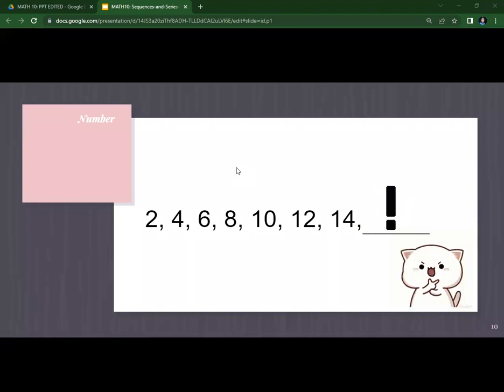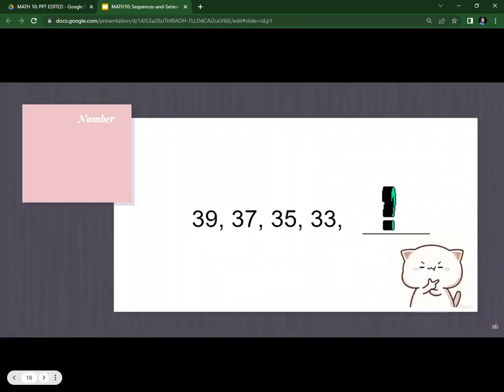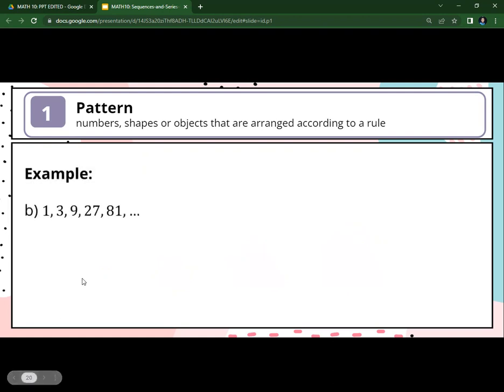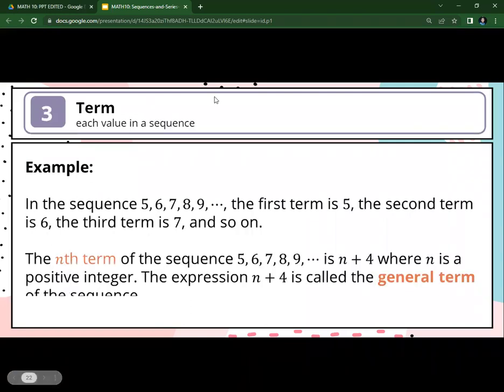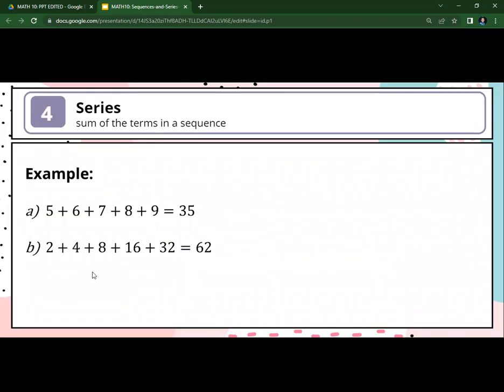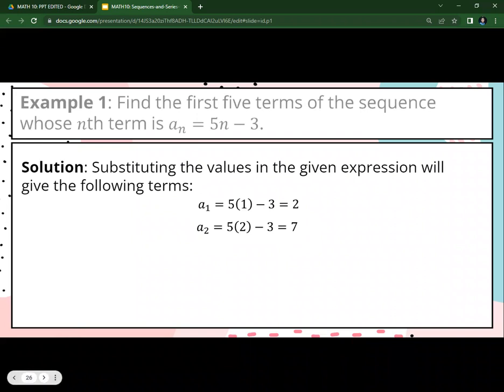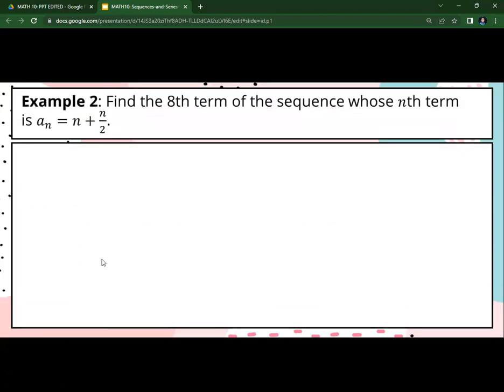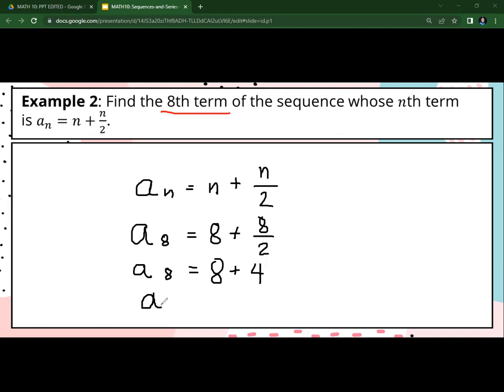GRADE 10 PATTERNS AND SEQUENCE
HELLO MGA KA JUANDERPAUL SO TODAY FORDA TEACH MUNA TAYO NG MATH LESSON NG GRADE 10!

MUST WATCH

PANCIT CANTON CON CARBONARA